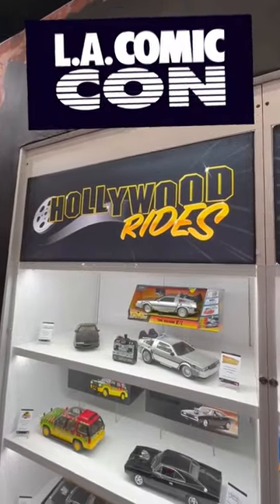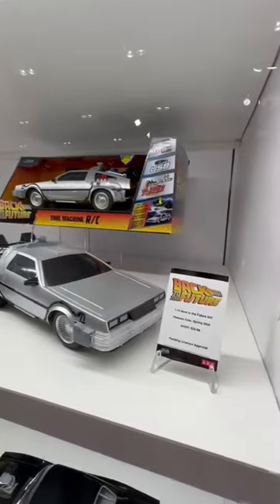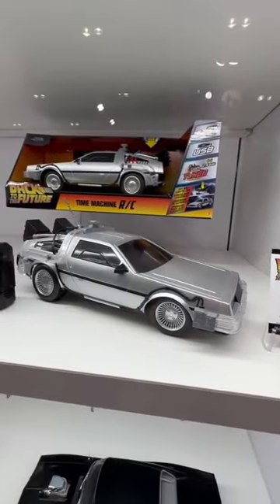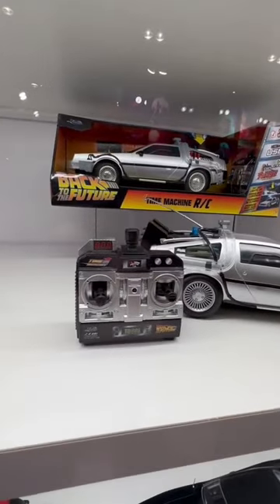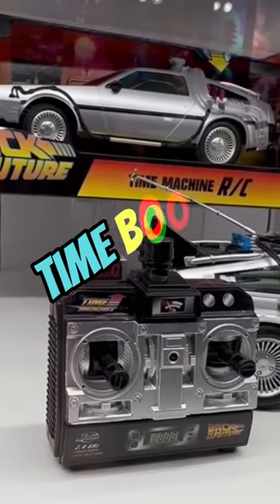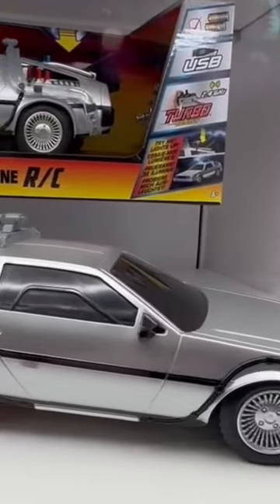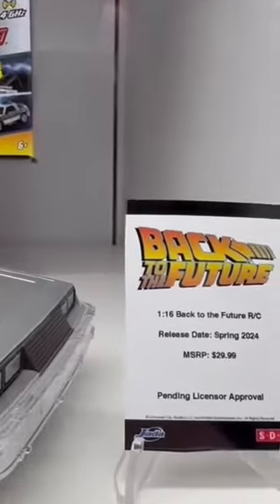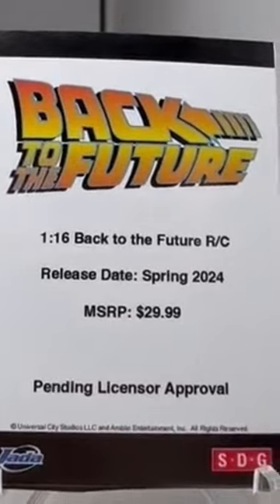Finally a legit R/C DeLorean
Great Scott !!! L.A. Comic Con sneak peak at the Back to the Future Hollywood Rides Delorean Time Machine 1/16 Scale R/C Vehicle!
Travel through time with Jada Toys' Back to the Future RC in 1:16 scale! Press the Time Boost button to accelerate. Experience the thrill of the speed and lights, as you relive classic movie moments. This RC model isn't just a toy – it's a must-have for fans and collectors of all ages. Whether racing through Hill Valley or displaying it proudly, the nostalgia and fun RC experience make it unforgettable. Get ready to rewrite history with the Back to the Future RC.